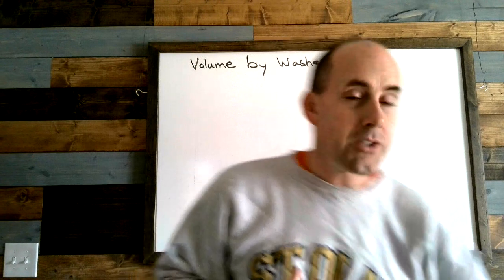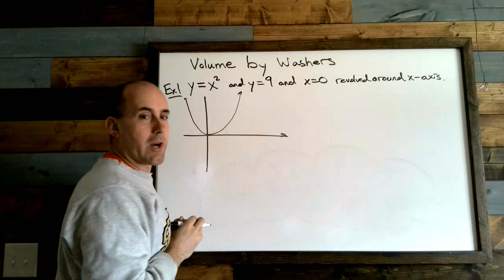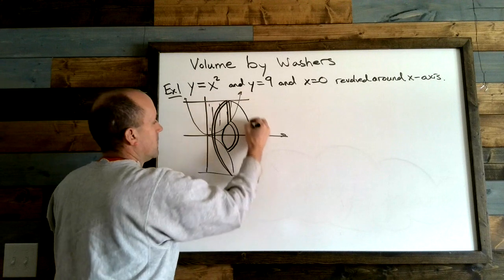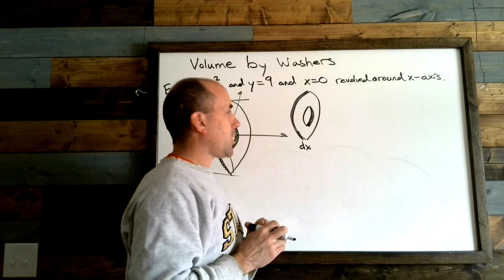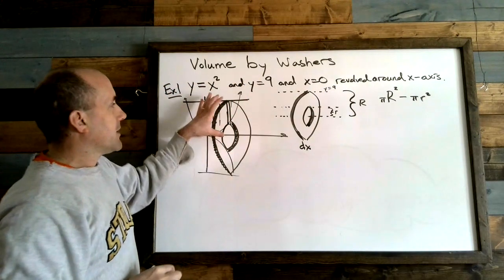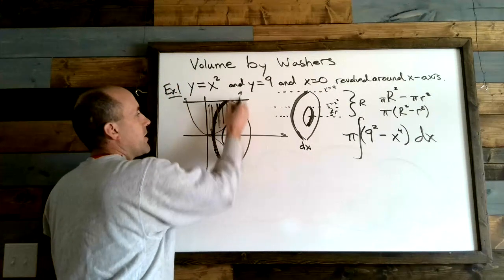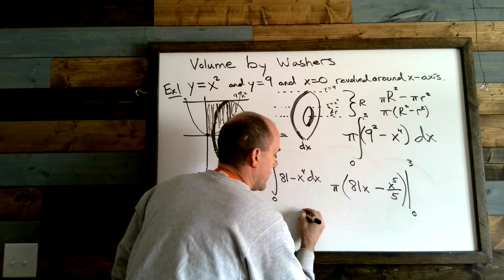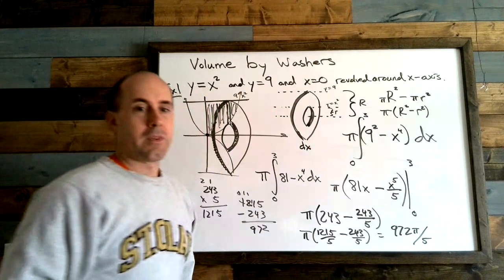Volume by Washers Video 1